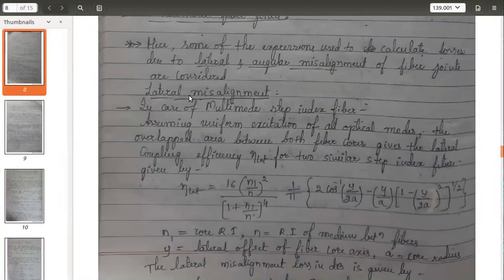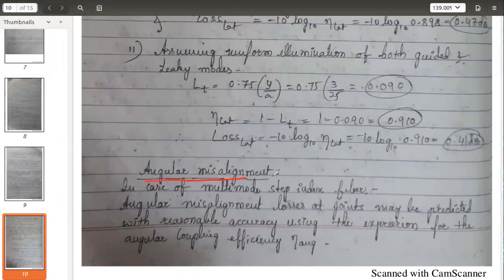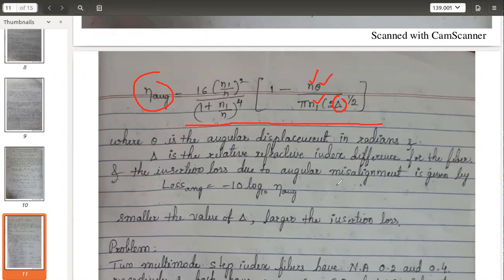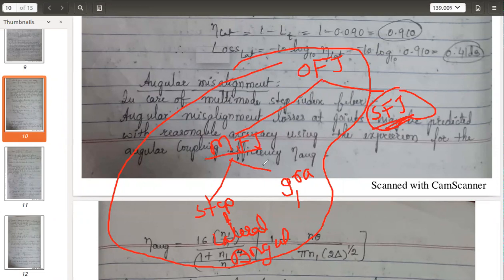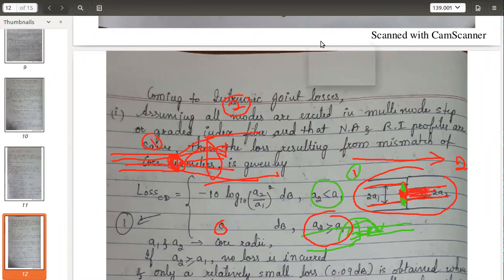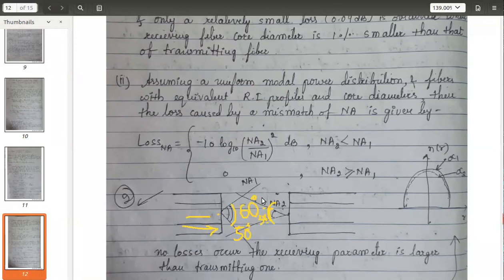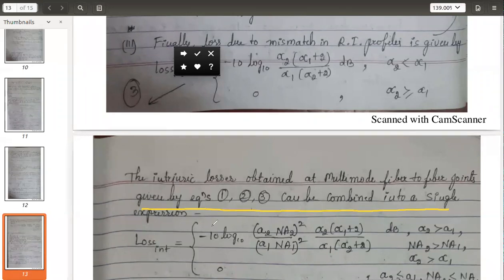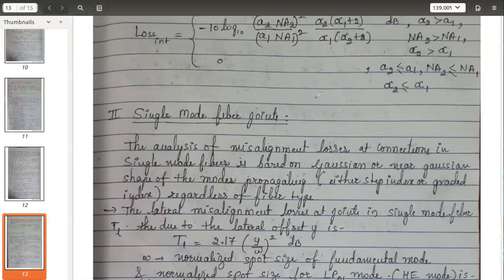Module 2 17EC82 FON lecture 24 part 1: Angular misalignment in Multimode fibers ,Single mode fibers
Lateral misalignment & angular misalignment in multimode fibers & single mode fibers, Intrinsic losses